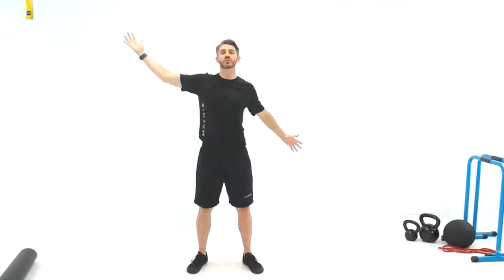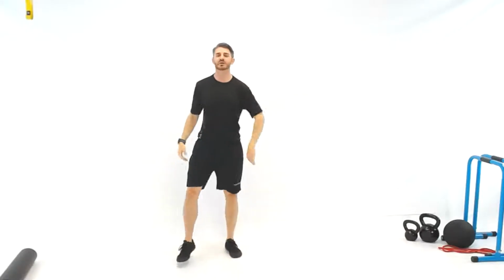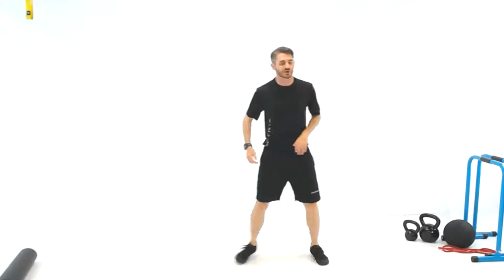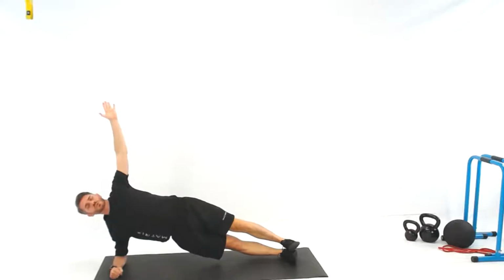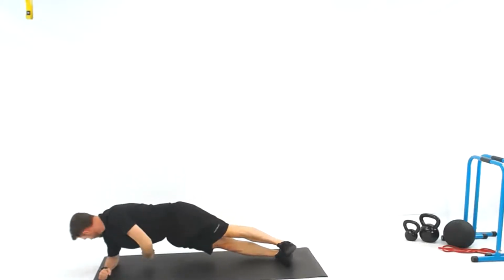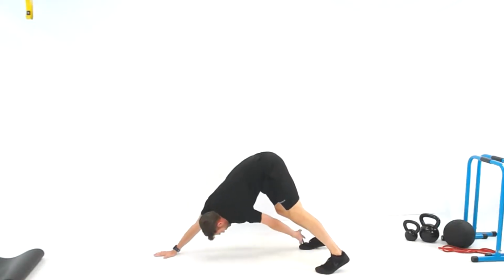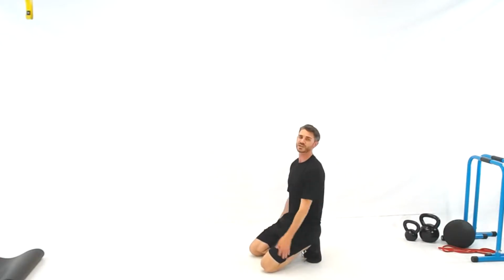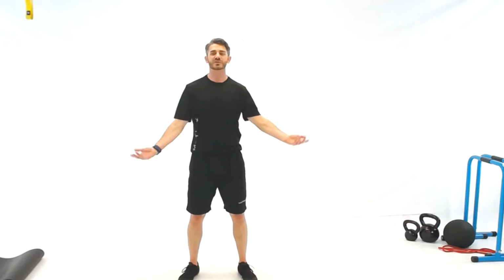Matrix Fitness UK Live Workout 21st May 2020 #2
This is a recording of a Live Workout by Matt Gleed, Matrix Fitness Head Master Trainer.
This workout has a warm up, main section including some plyometric exercises and a cool down / stretch. You wont need any equipment although may like to use a mat for the floor exercises.

12:00 BST Tuesday 19th May 2020.

Ensure you have a drink and work at a suitable level to your own ability.